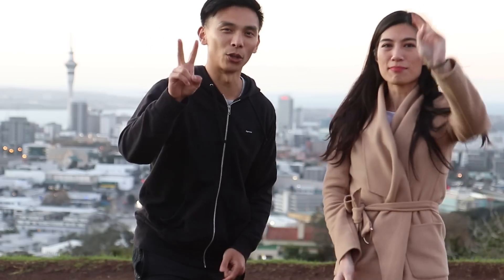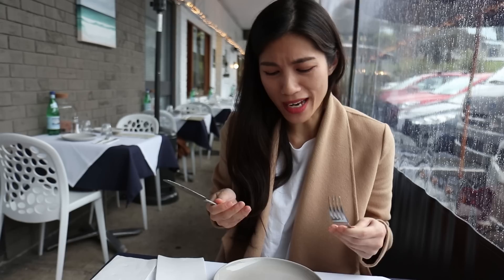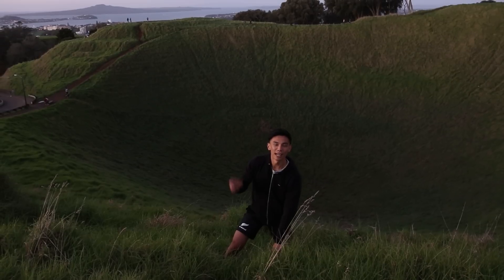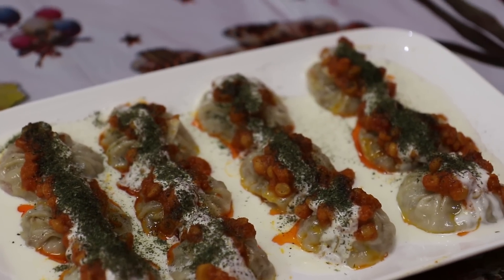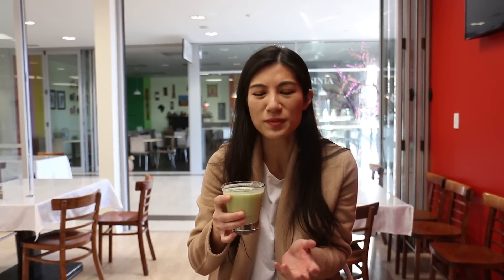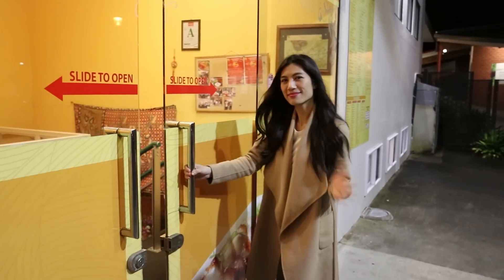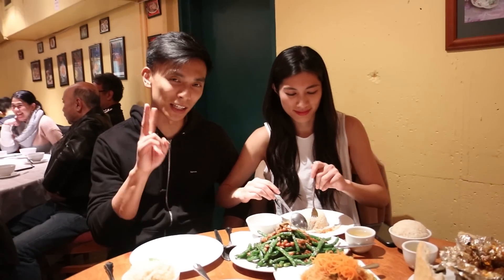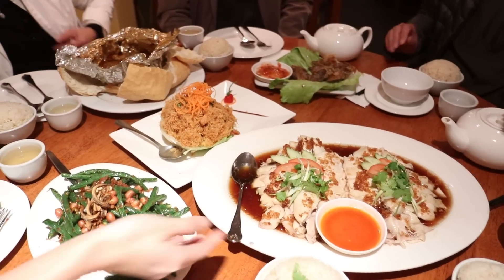Hidden Food Treasures in Auckland - Afghani, Greek and Nyonyan feast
Auckland is home to people from a wide range of ethnicities. One of our favourite ways to explore other cultures is through the food and we have a unique array of cuisines on this episode.

Starting out with a Greek food recommendation from my Greek friend Georgia. El Greco - Greek Italian Eatery is located in quite a secluded location in North Shore Auckland.
Address: 1/1 The Esplanade, Campbells Bay, Auckland 0630
Hours: Friday - Sunday 11:30am–10pm
Tuesday - Thursday 4–10pm
Monday Closed

Next up we show you where to get some authentic Afghanistan cuisine. It's only our second time trying Afghani food and we love the flavours! Kabul House Restaurant is just an amazing place with friendly staff, you have to try it!
Address: 7/190 Stoddard Rd, Mount Roskill, Auckland 1041
Hours: Monday - Sunday 10am–10pm

Finally one of our family favourite restaurants. Malaysia Nyonya Restaurant. The only restaurant in New Zealand that we know of that serves Nyonya style food. Nyonyan cuisine is pretty rare but very yum.
Address: 87 Picton St, Howick, Auckland 2014
Hours: Tuesday - Sunday 11:30am–2:30pm, 5:30–10pm

SUPPORT US